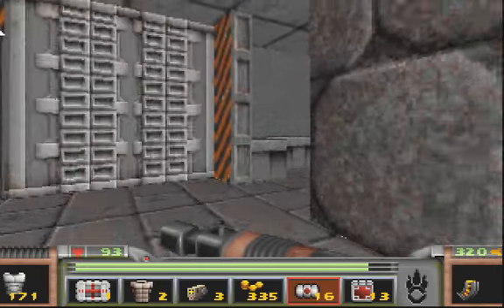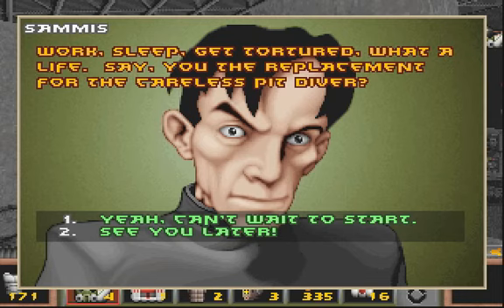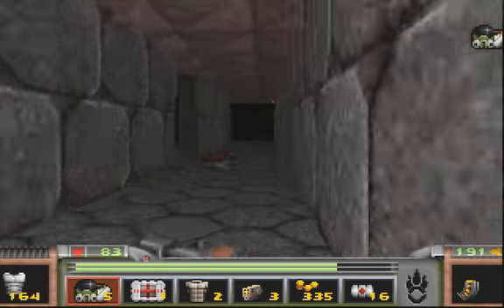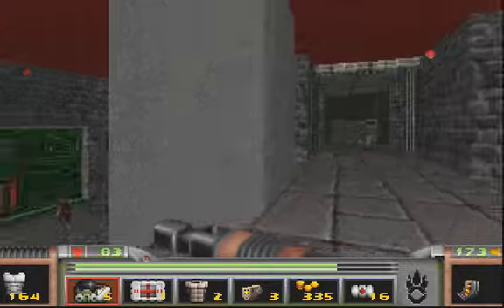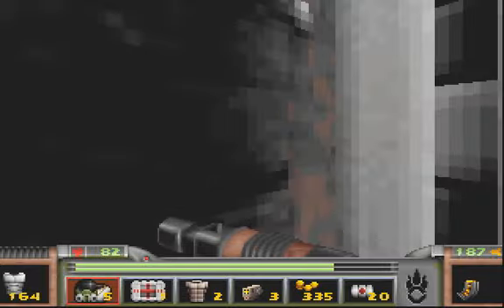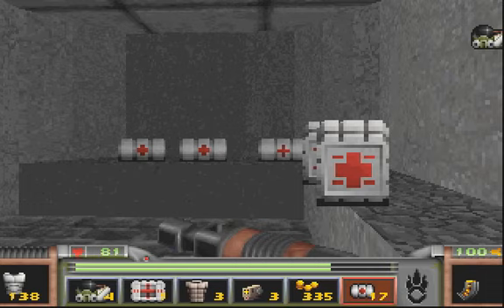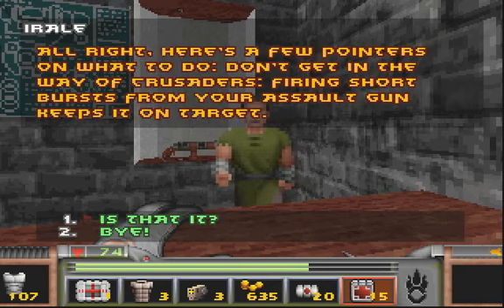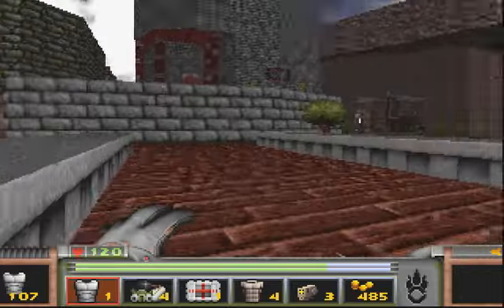Let's Play Strife 08 - Electricity out... again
First we arranged a jailbreak, and now we're blowing up electricity production facilities... This is starting to feel oddly similar to Strike games.